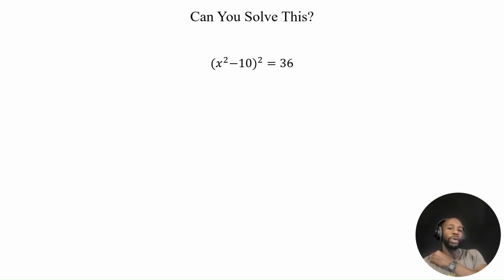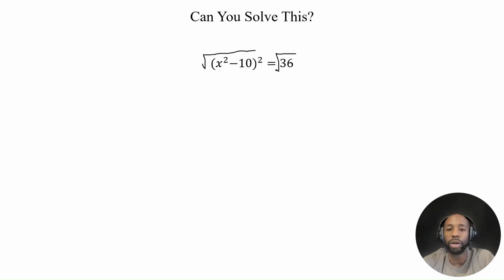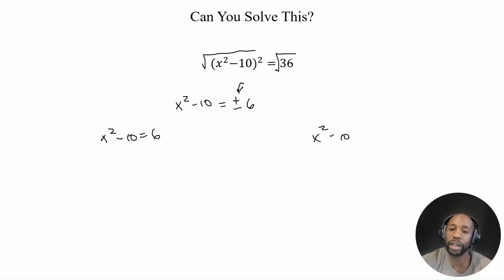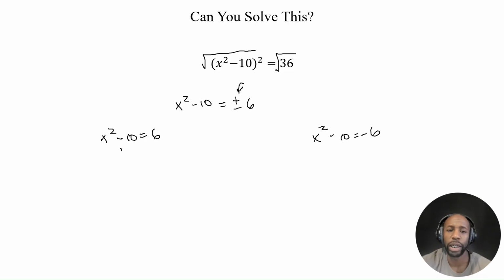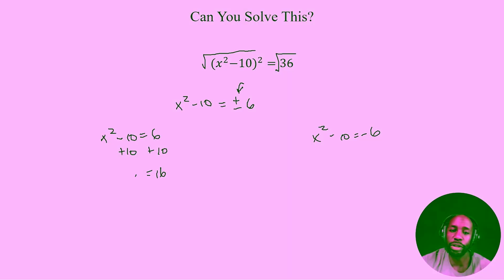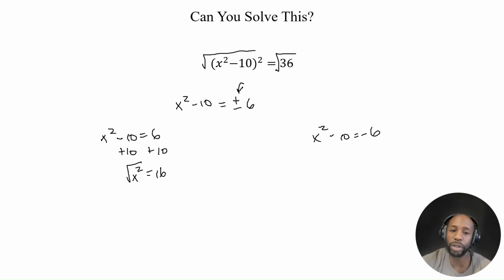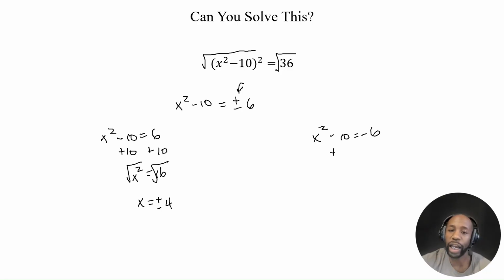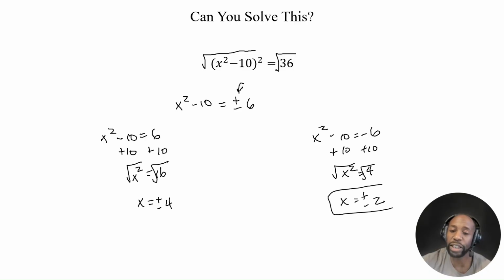Can You Solve This? | Math Challenge | Find all real solutions to this equation (CORRECTION)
Solve for x and give all real solutions! I missed one detail the last go around so I have re-solved the problem here.